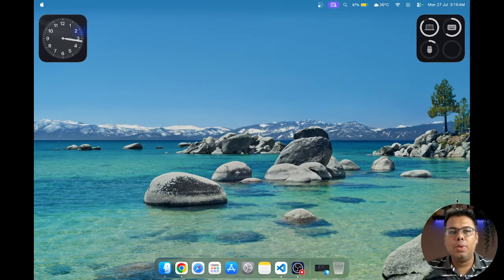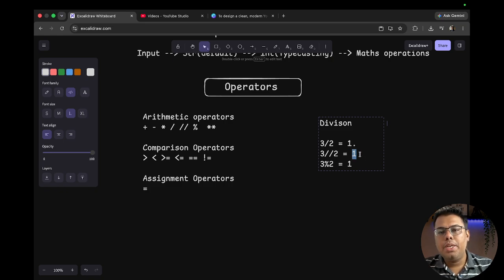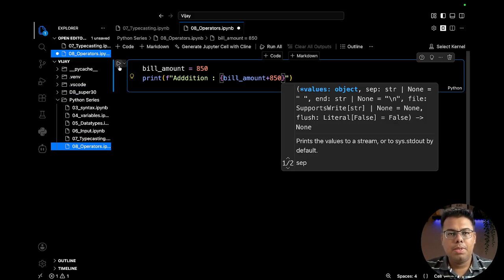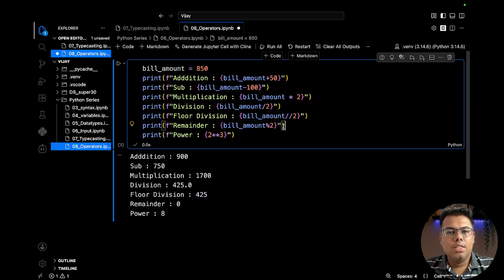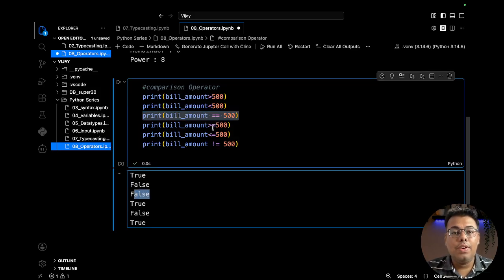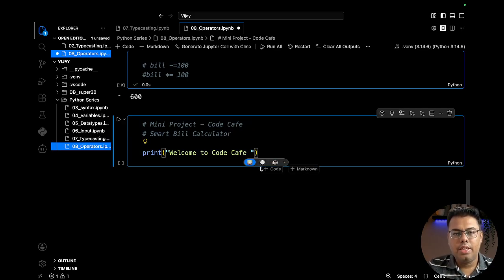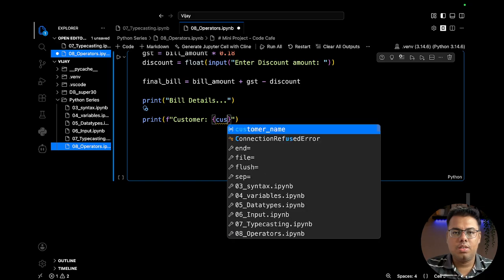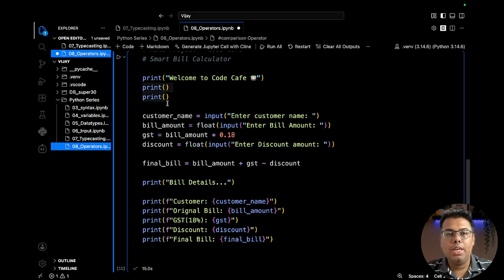Python Mastery #8 | Python Operators Explained | Perform Calculations & Comparisons ☕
In this episode of Python Mastery, we'll learn Python Operators and understand how they help us perform calculations, compare values, and update data.

We'll continue building our Code Cafe ☕ project by creating a Smart Bill Calculator that calculates GST, applies discounts, and generates the final bill using Python operators.

By the end of this video, you'll have a solid understanding of Arithmetic, Comparison, and Assignment Operators, along with Operator Precedence.
✅ What are Python Operators?
✅ Arithmetic Operators
✅ Comparison Operators
✅ Assignment Operators
✅ Operator Precedence
✅ Project Progress #4 – Smart Bill Calculator ☕

🎯 This course is perfect for:
Python Beginners
College Students
Working Professionals

🤝 Community
AI Journey with Vijay

Every week we'll continue building our Code Cafe ☕ project while mastering Python step by step.

Happy Coding! 🚀